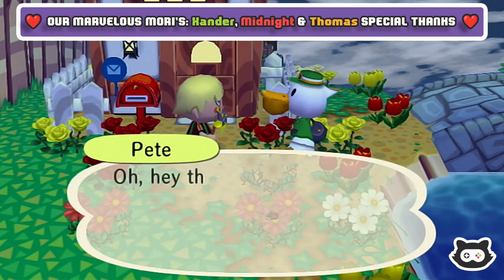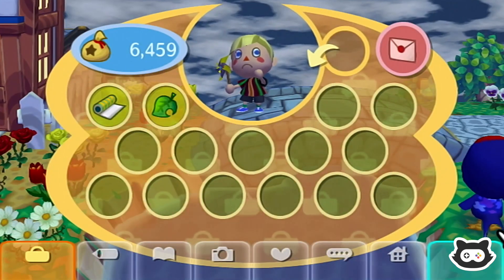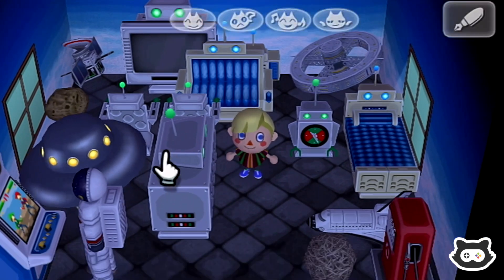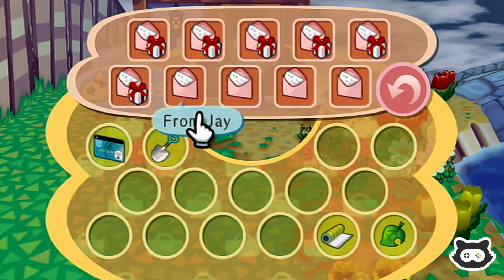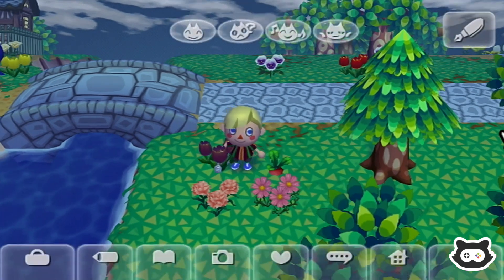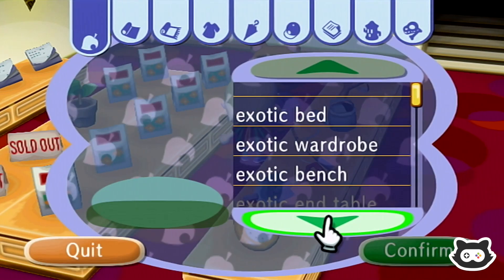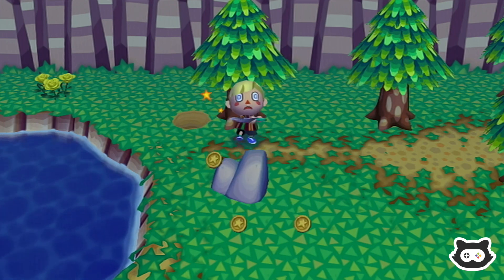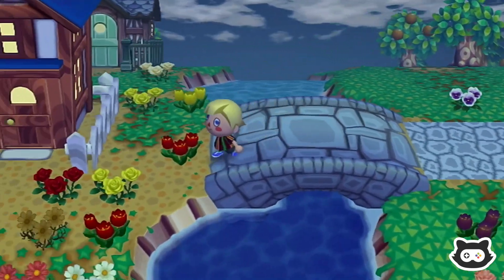Animal Crossing City Folk - New DLC from Pete (Let's Play Ep 67)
'LIKE' for Pete 🐦

As of 2023 we're beginning a new adventure in Animal Crossing Let's Go To The City (or Animal Crossing City Folk as it's known as in some regions).